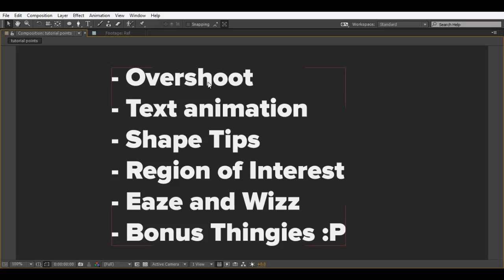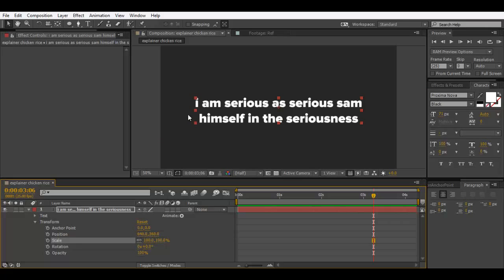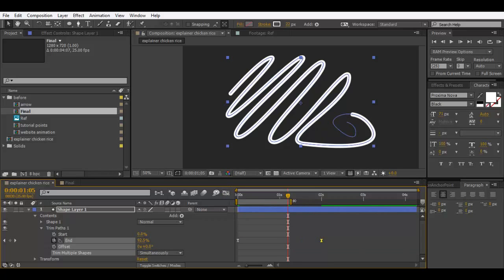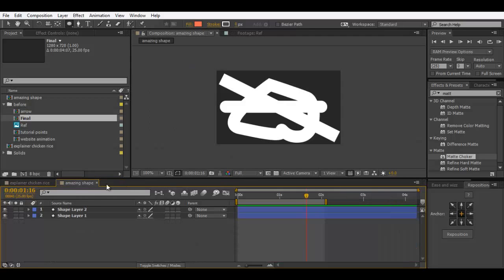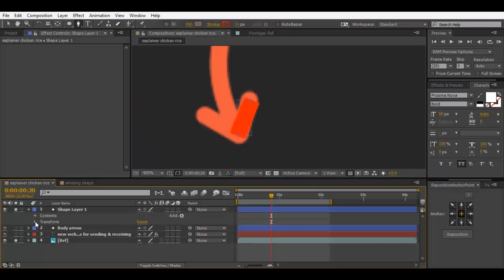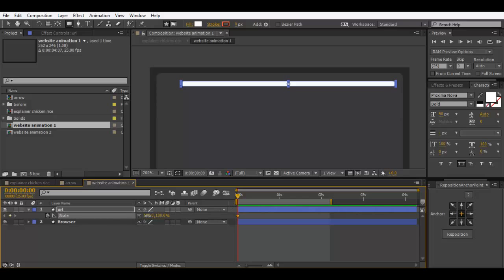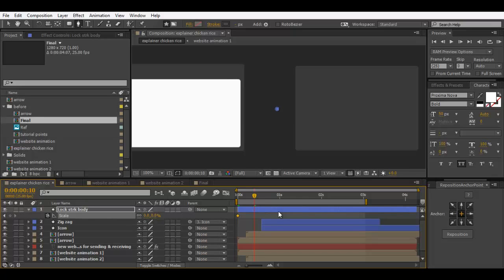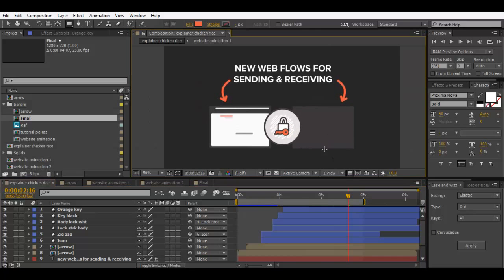Animating infographic scene Episode 1 After Effects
we will be covering ways i use to get those smooth infographic peaces as well as useful information to get you lose your virginity in the less painful way possible (you are welcome :P)
- overshoot
- text animation (just touching/molesting it, not explaining it in deep)
- Region of Interest
- pre-comp
- Eaze and Wizz
- Shape layer Tips